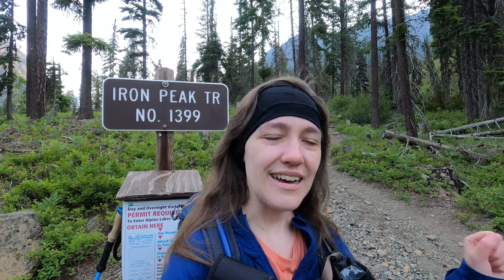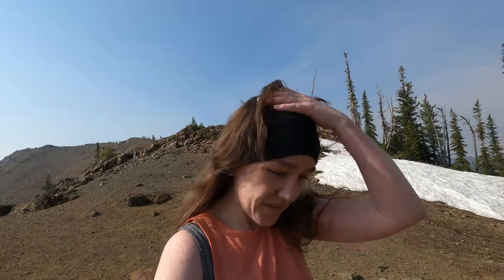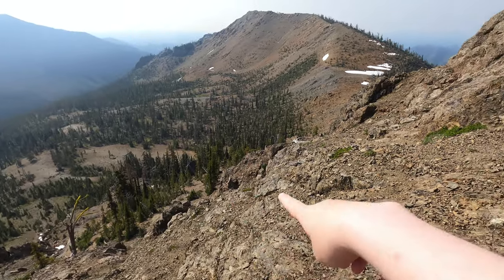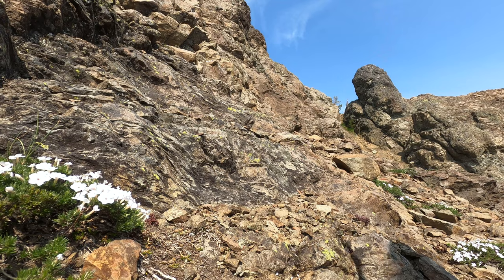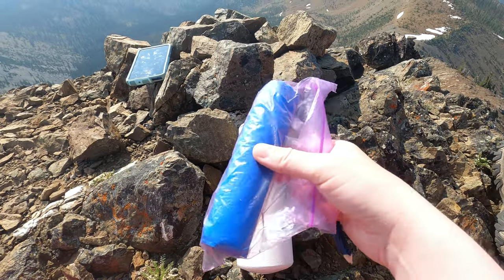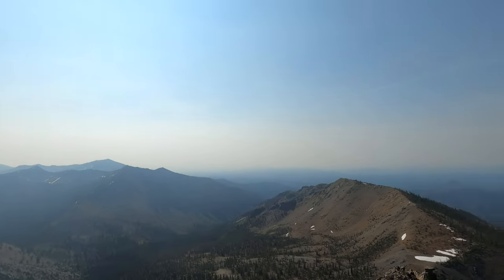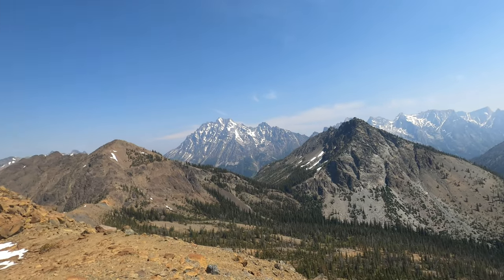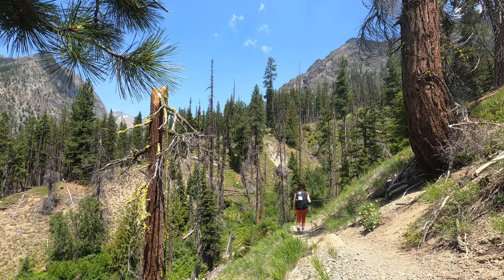Climbing Teanaway Peak + Iron peak hike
Teanaway peak is a class 3 scramble in the Teanaway range, offering incredible views of some of Washington's most beautiful mountains. Iron peak is a great hike on it's own, being an easy walk up. Enjoy!

Weirder Stuff - Geographer
Walk into Paradise - Carmen Maria and Edu Espinal
Liquid Time - Aakash Gandhi
Ponderous Days - Joel Cummins

Positive Determination